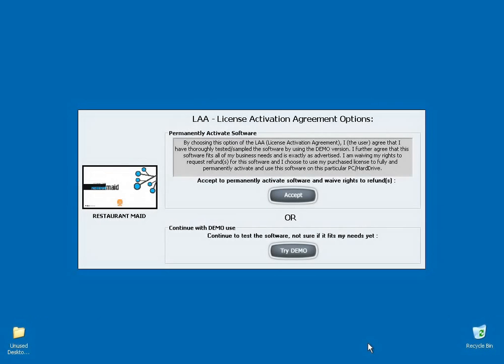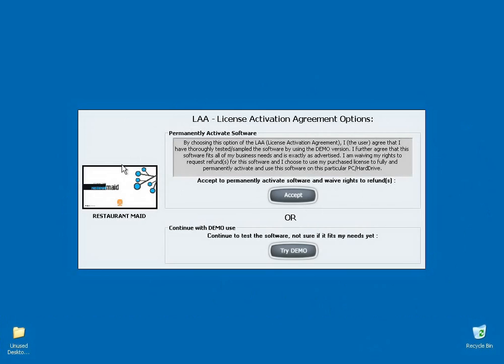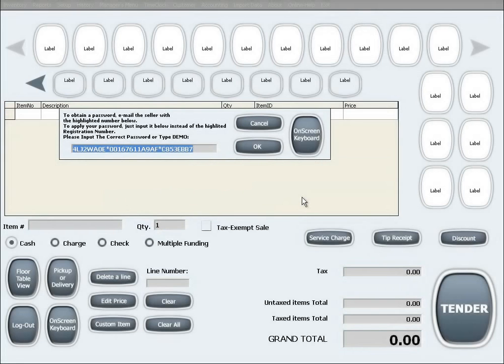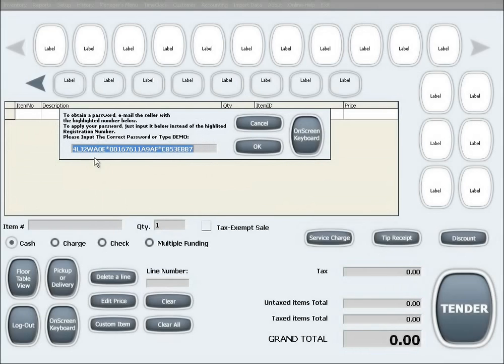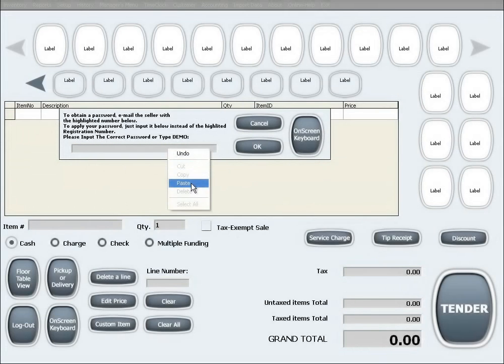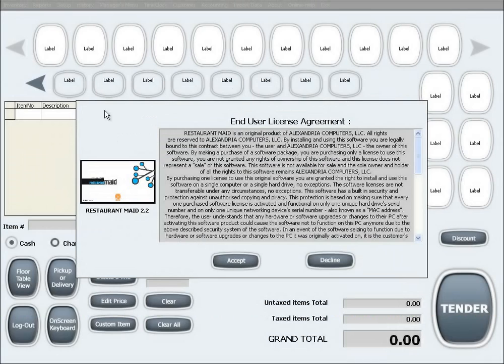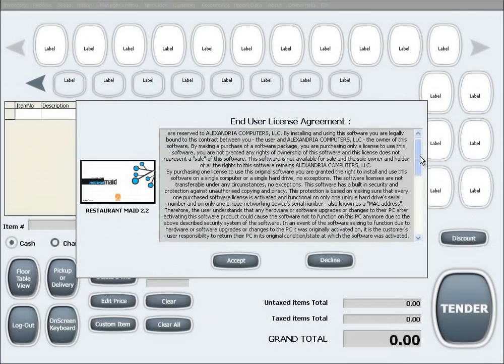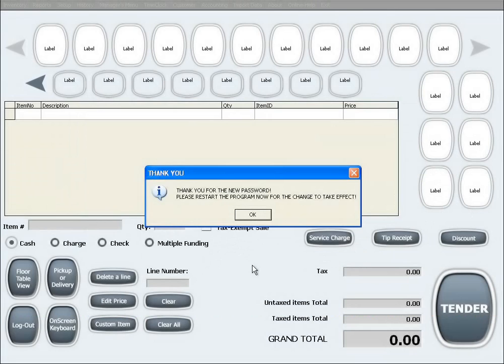Restaurant Maid Startup part 1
Restaurant Maid POS Software